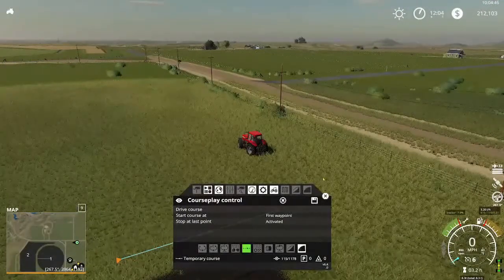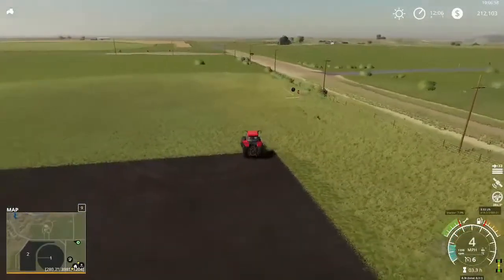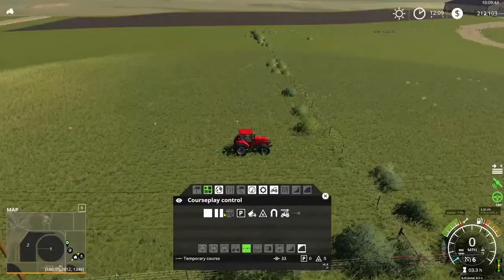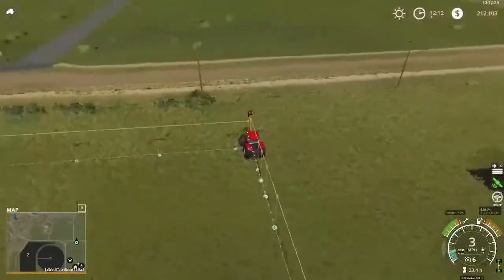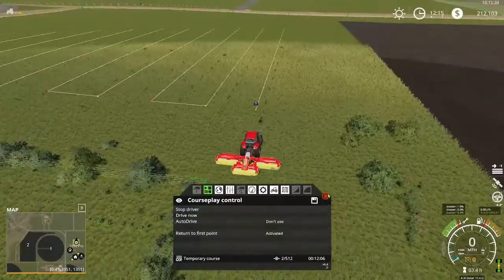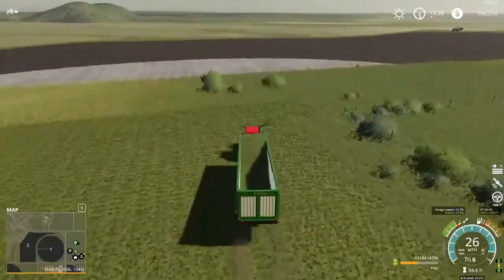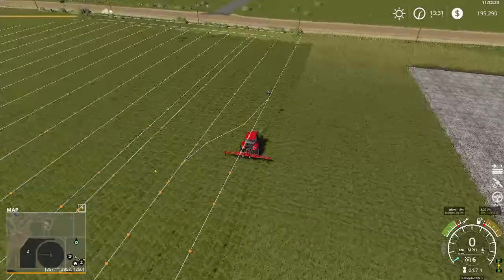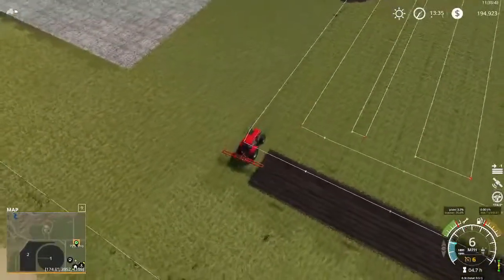Farming Simulator 19. Courseplay Tutorial 01.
How to create a field outline, do field work with temp field, and create a permanent field using CoursePlay in Farming Simulator 19.